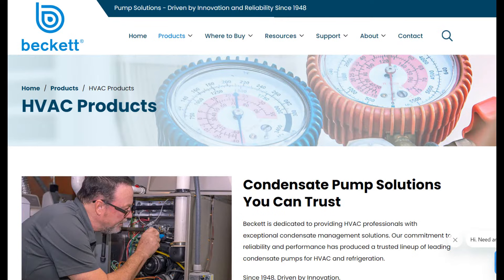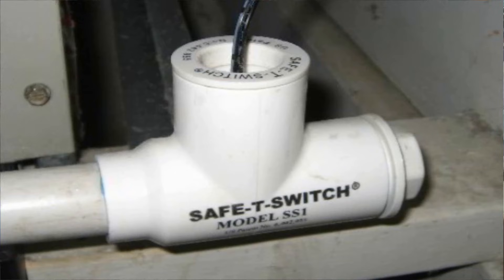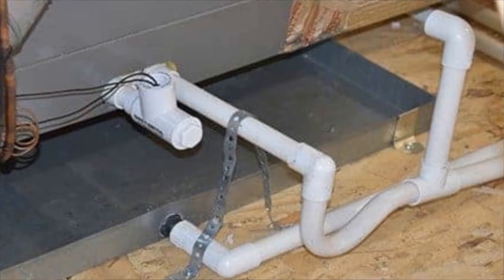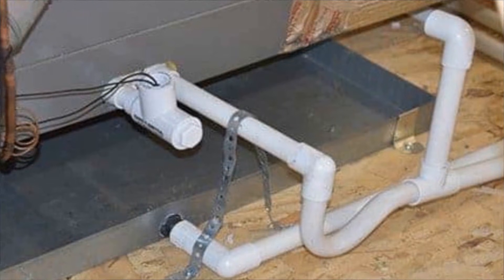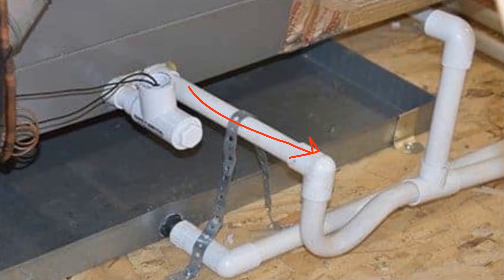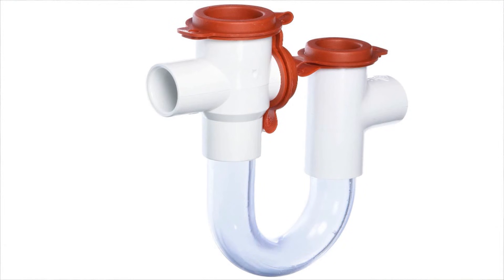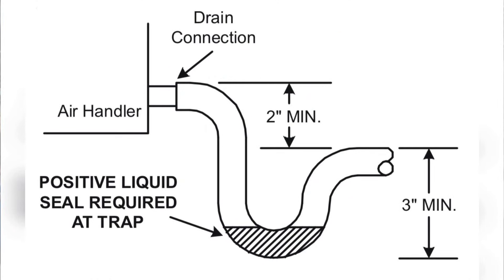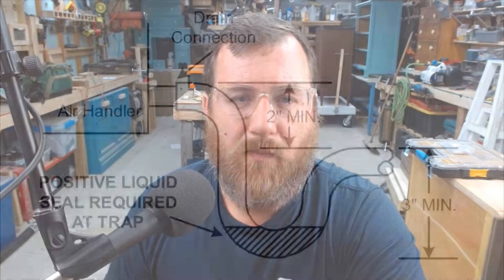HVAC Condensate Drains | Primary, Secondary and Proper P-Traps